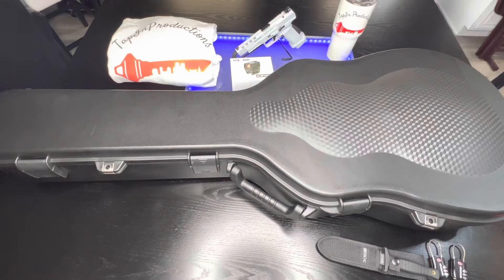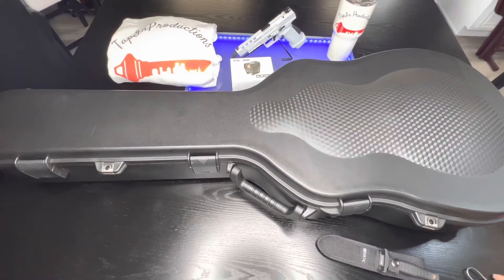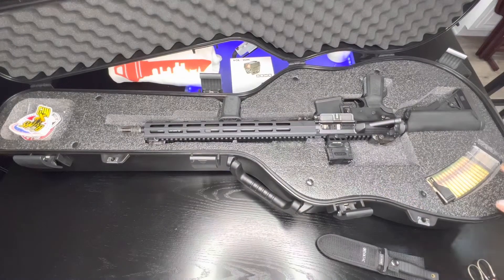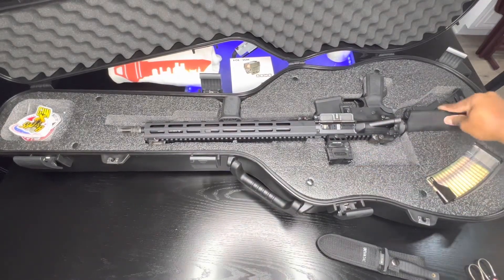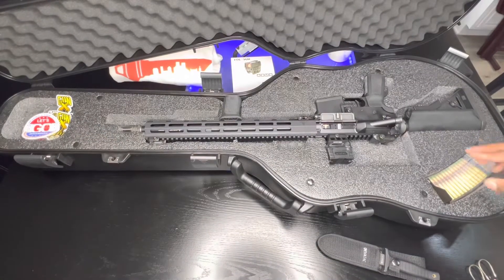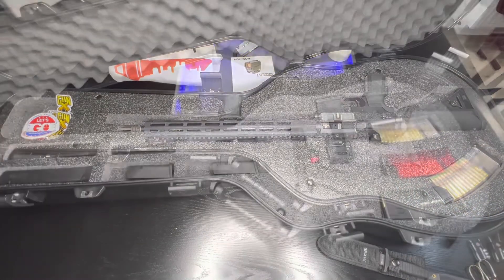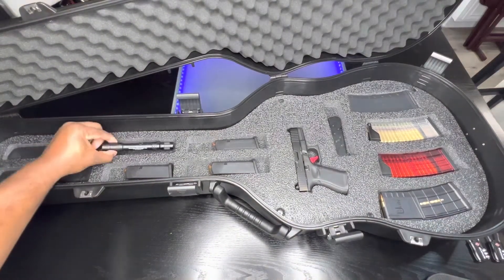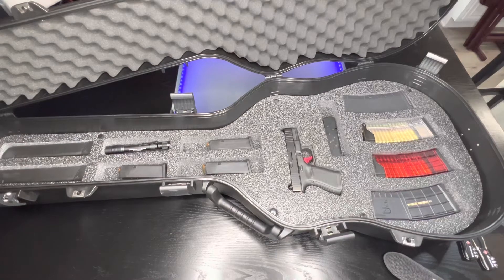Holosun AEMS+Savior Equipment Guitar Case